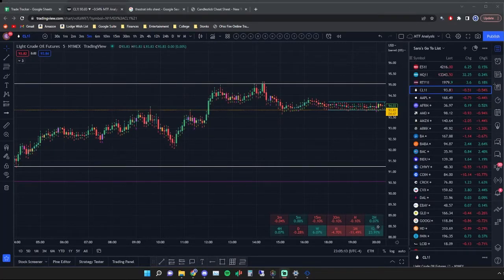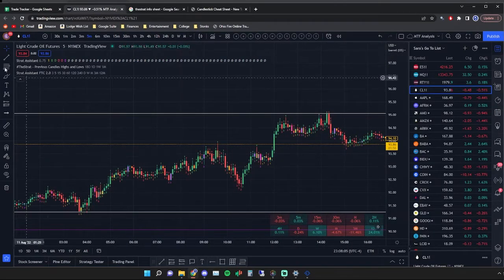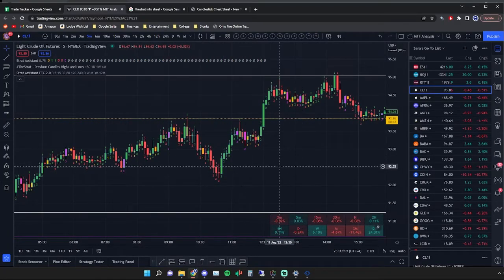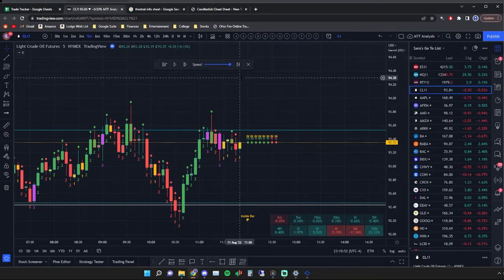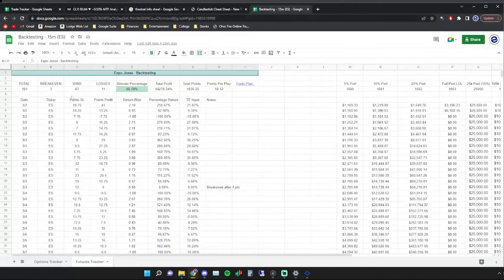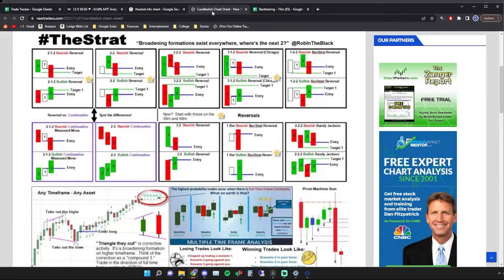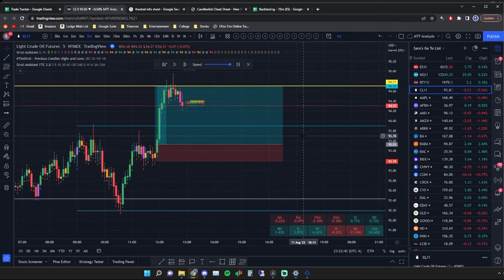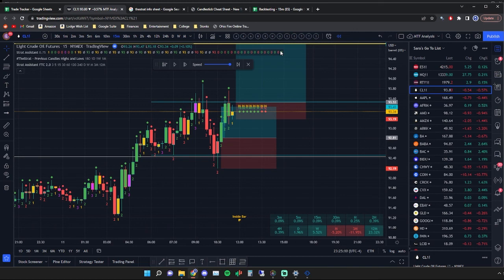How I Use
Futures and options trading has large potential rewards, but also large potential risk. You must be aware of the risks and be willing to accept them in order to invest in the futures and options markets. Don’t trade with money you can’t afford to lose. This website is neither a solicitation nor an offer to Buy/Sell futures or options. This website is intended for education purposes only. We are not registered investment advisers and in no way associated with any FINRA broker dealer. The past performance of any trading system or methodology is not necessarily indicative of future results.